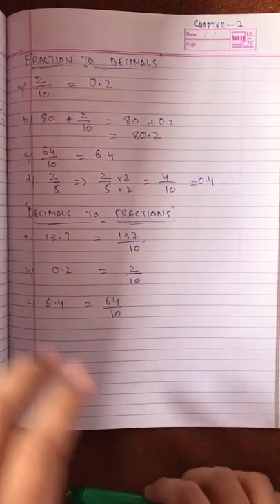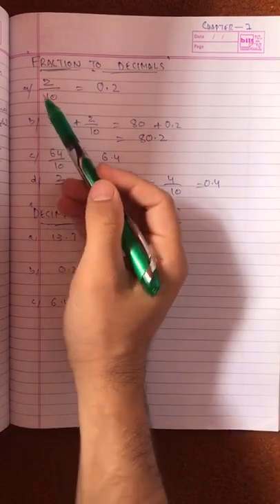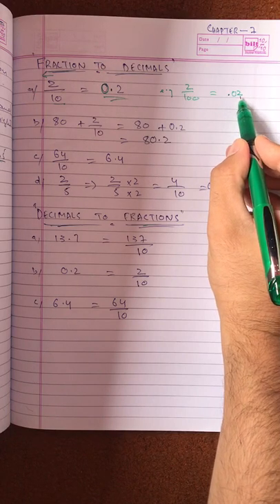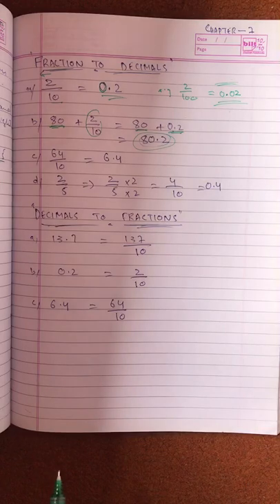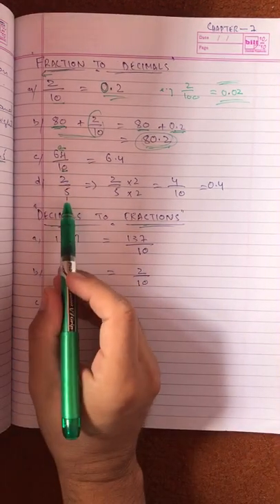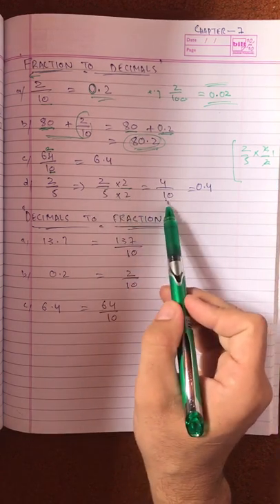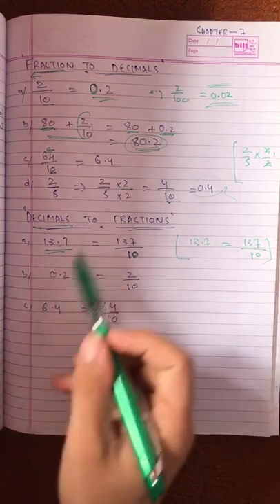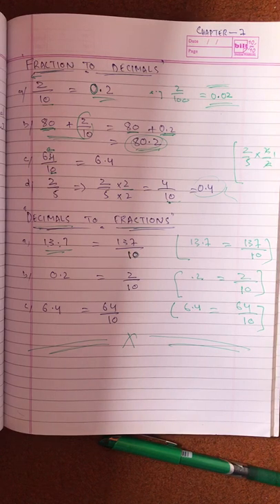Decimals lecture 2